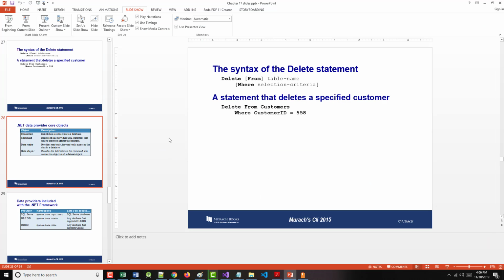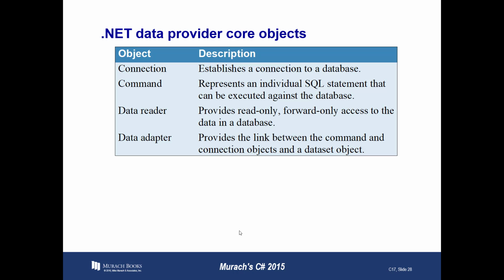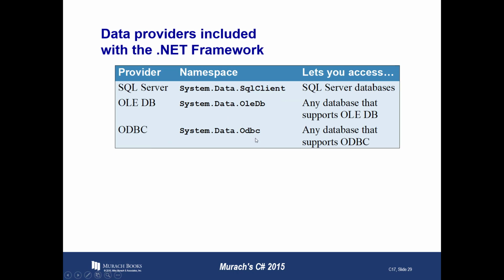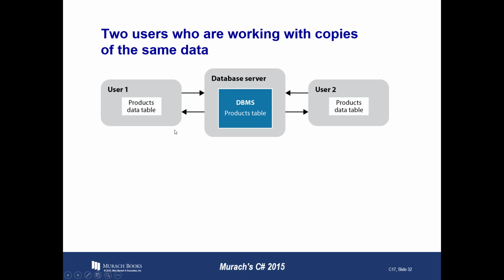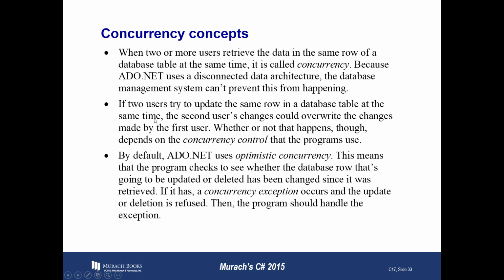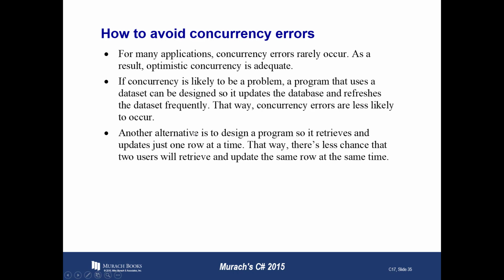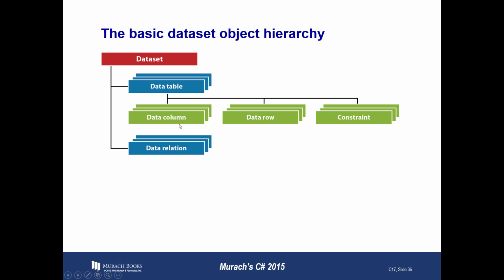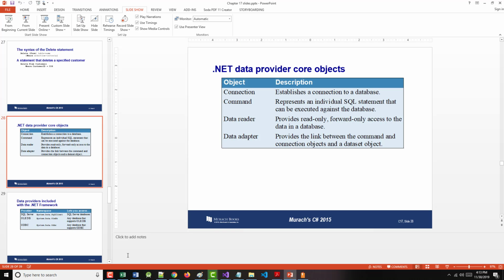AWD1100 - Chapter17 - Part04